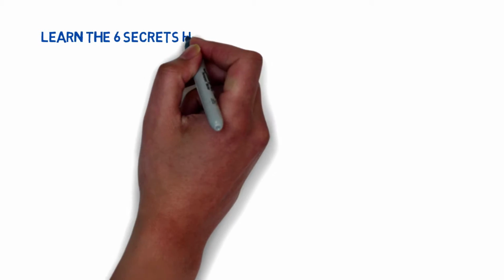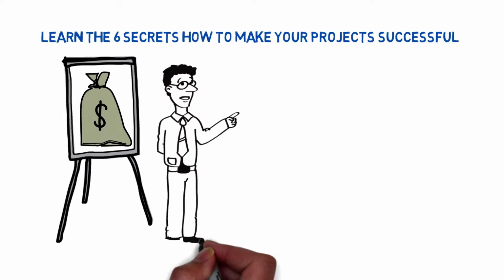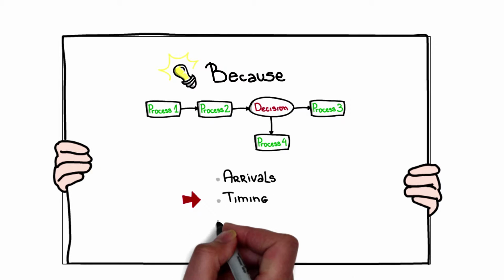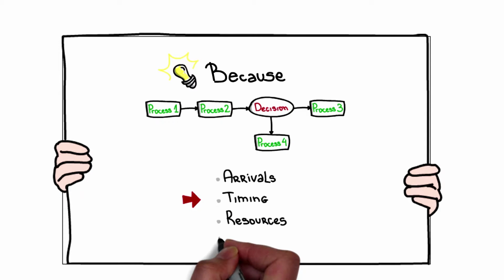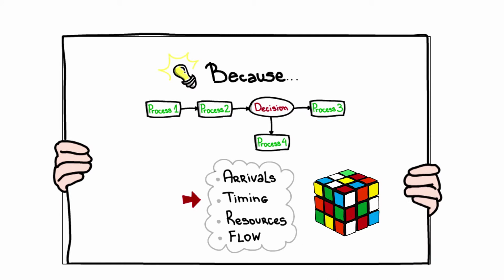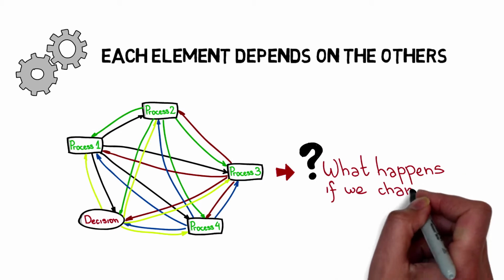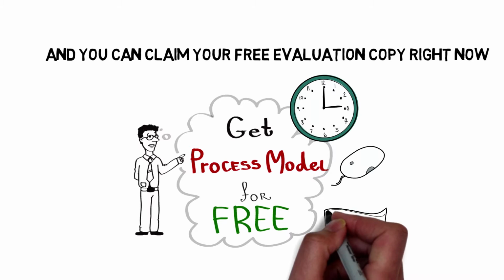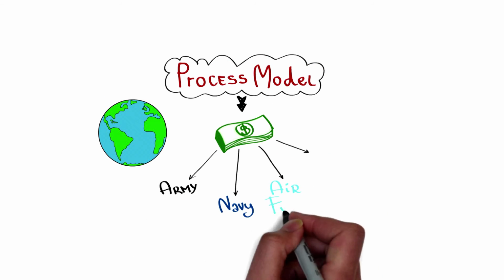PROCESS MODEL FINAL 01